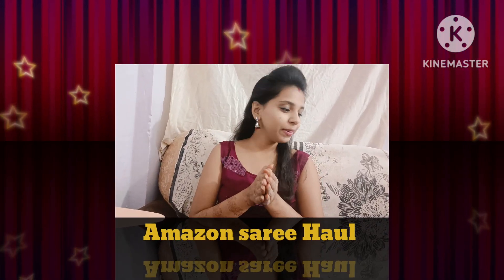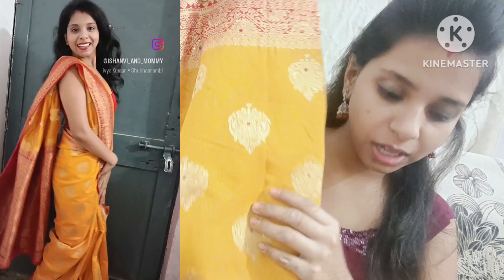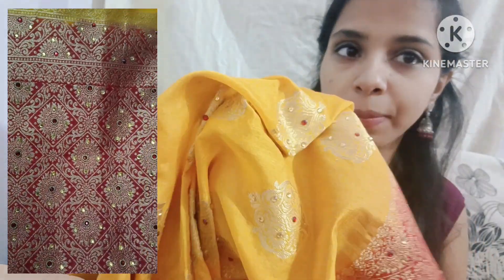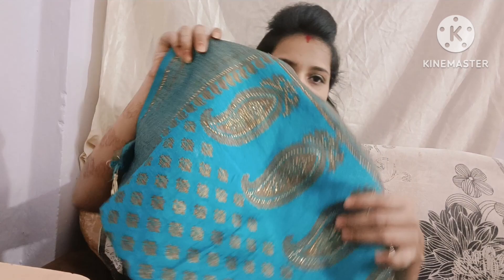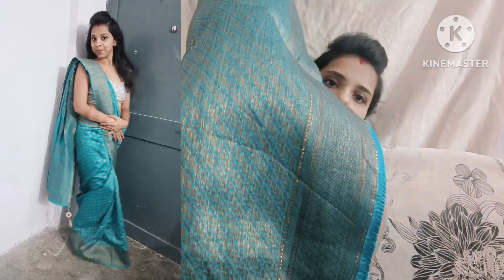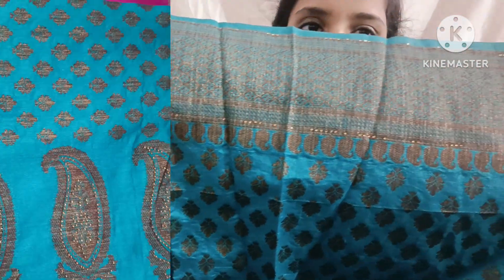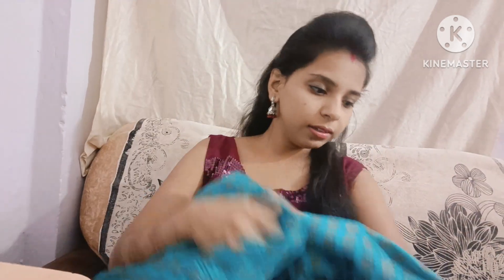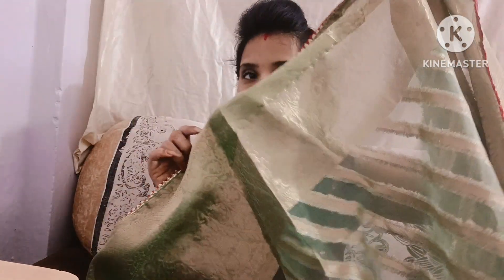festival saree Haul from Amazon || diwali saree from Amazon || partywear saree || silk saree